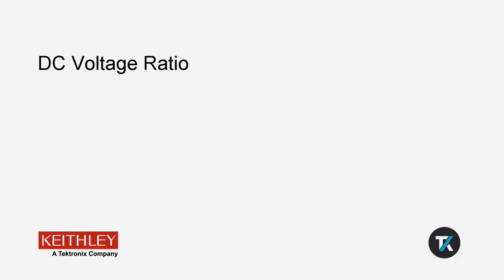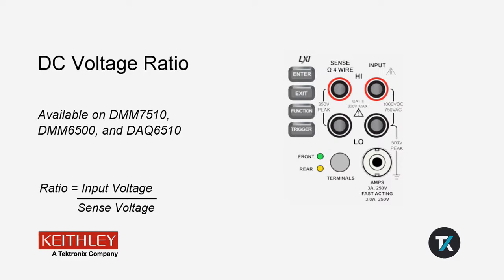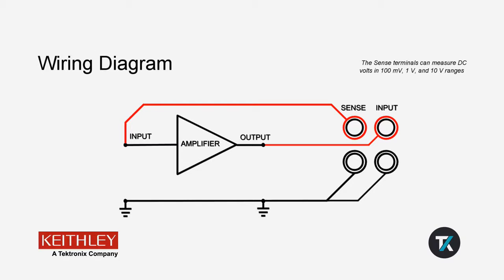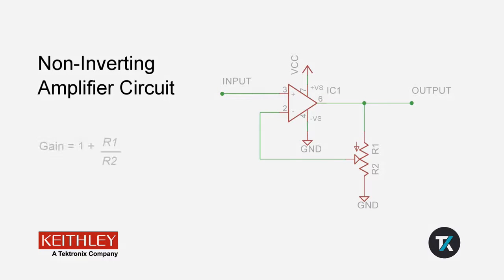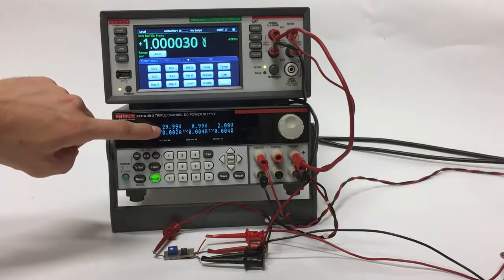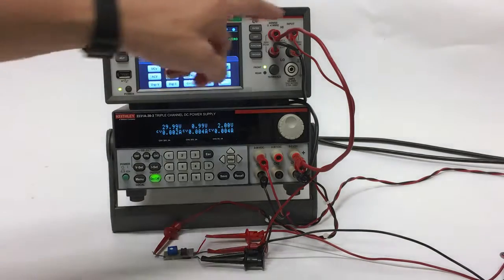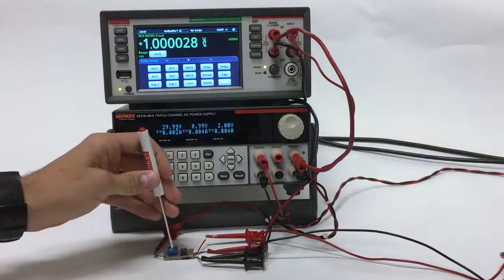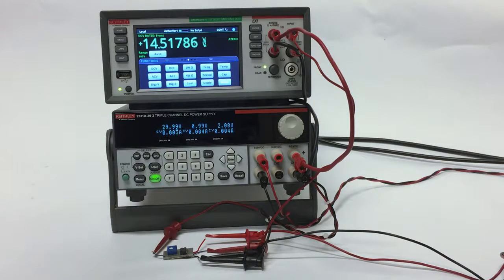Pro Tip Functions to Know – DC Voltage Ratio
2600B Series SMU

Keithley’s Series 2600B System SMU instruments are the industry standard current-voltage source and measure solution for highly automated production test applications. Both dual- and single-channel models tightly integrate a precision power supply, true current source, DMM, and electronic load with pulse generating capabilities. Plus, TSP® technology runs complete test programs for automated system applications, and TSP-Link® technology enables daisy-chaining up to 64 channels for high volume parallel test.